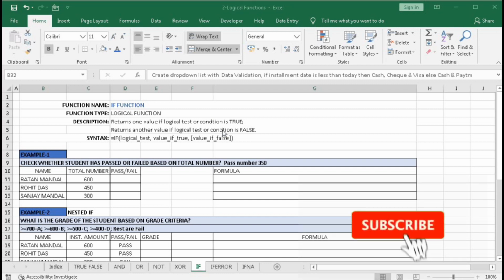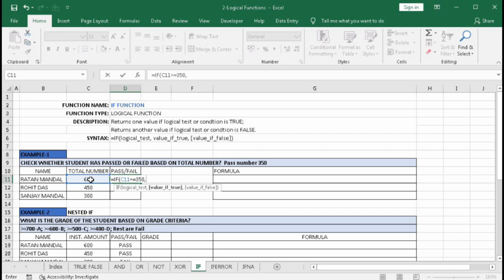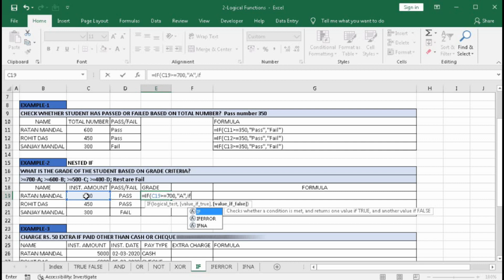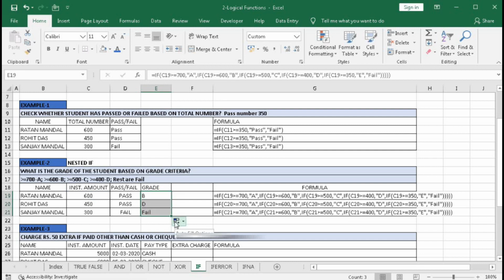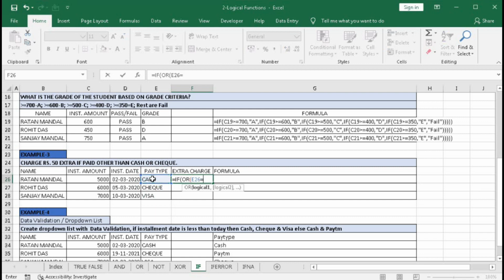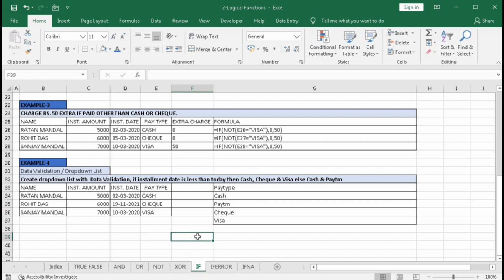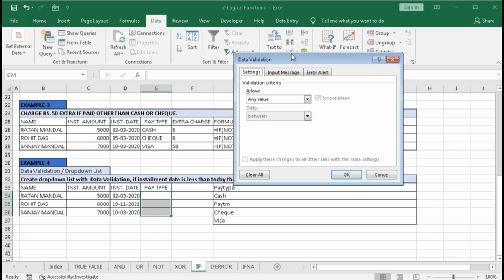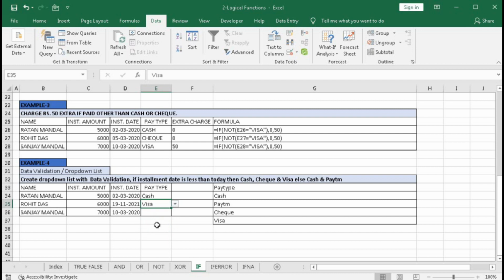#232-How to use IF Function in Excel with 4 Examples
In this tutorial, you will learn how to use the IF function in excel with 8 Examples. With the IF formula, you can check whether a condition is met or not if true then returns a value and if false it returns another value in Excel.

problems etc.